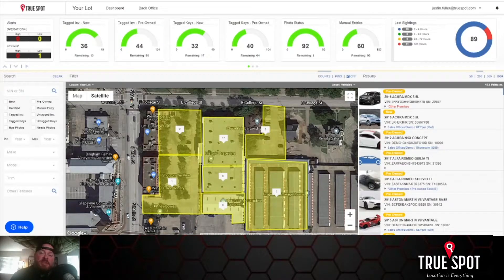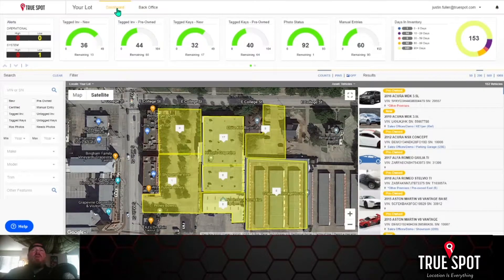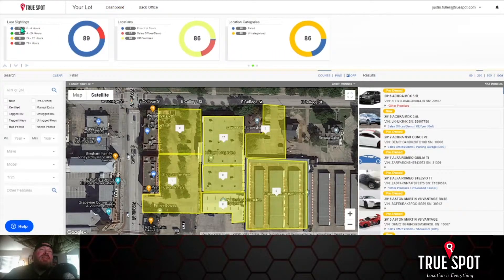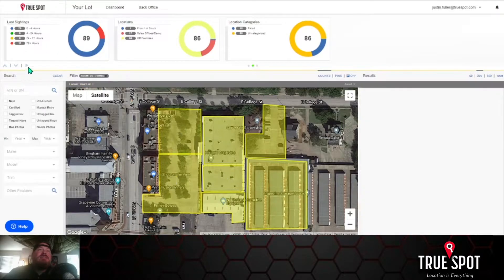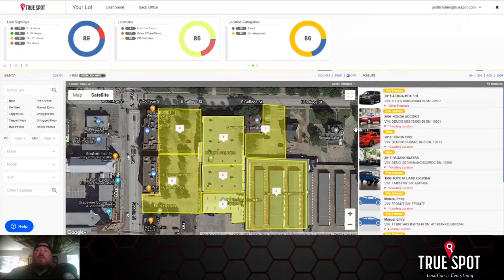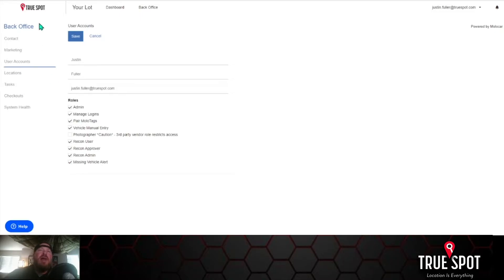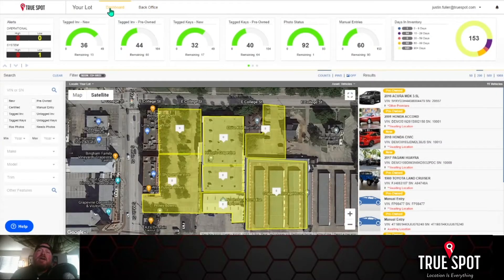Start Getting Alerts When Your Vehicles Leave the Lot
TrueSpot is now offering a new feature that alerts you when vehicles have been off the lot for 24 hours. Every morning you can get a email alert notifying you of the vehicles that haven't been seen. Keep better track of your assets with TrueSpot alerts.

Musical Credits:
Energetic EDM Music - Burning
by Infraction